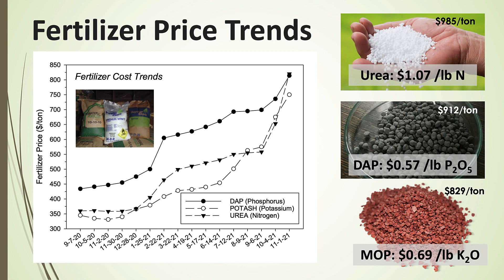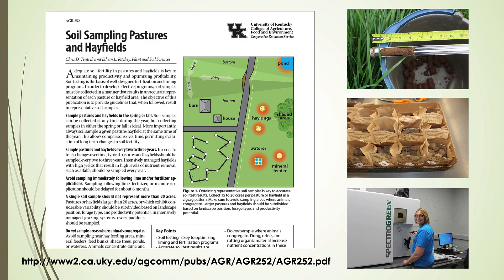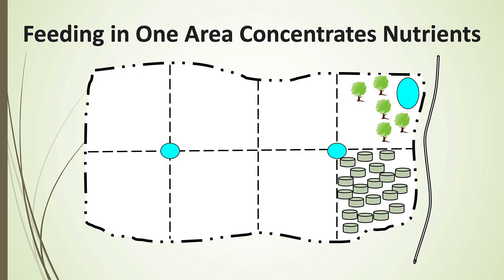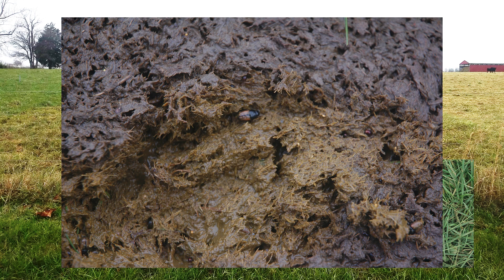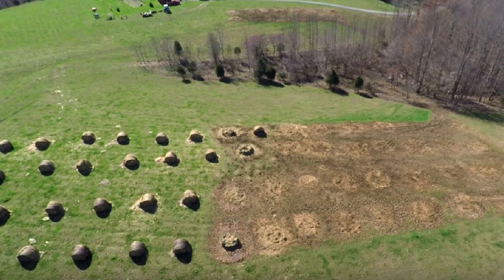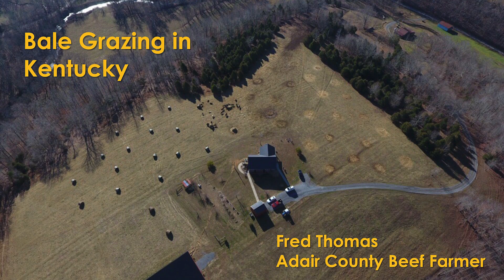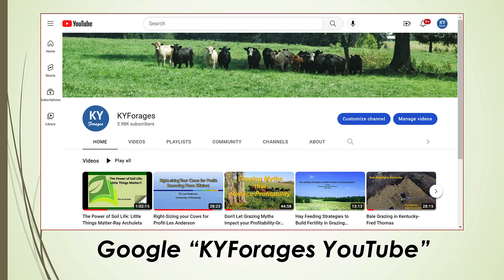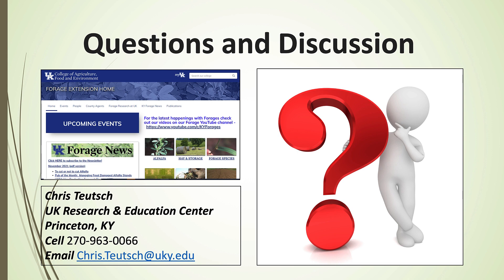Stretching Fertilizer Dollars with Bale Grazing-Chris Teutsch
This presentation was given as part of the "Beef Cattle Short Course" held in Union/Henderson Counties on November 15, 2022.